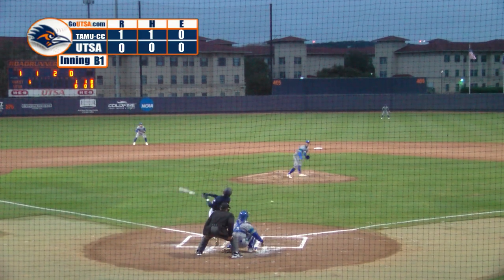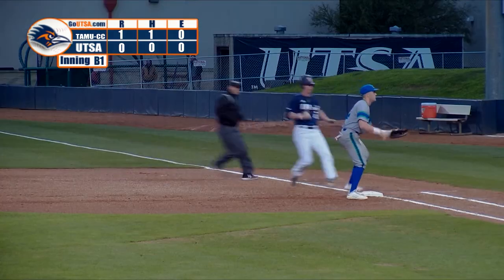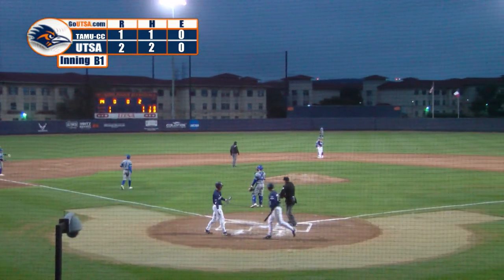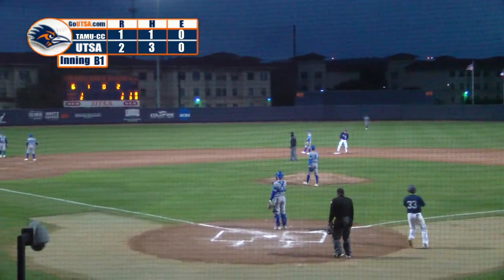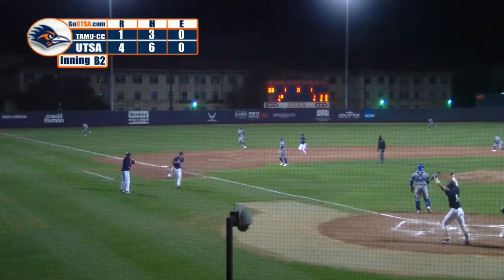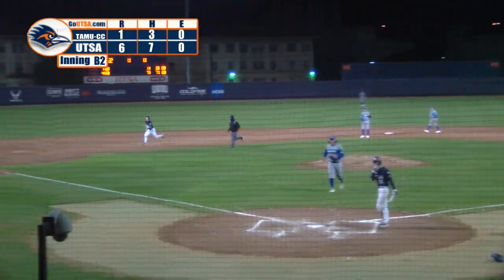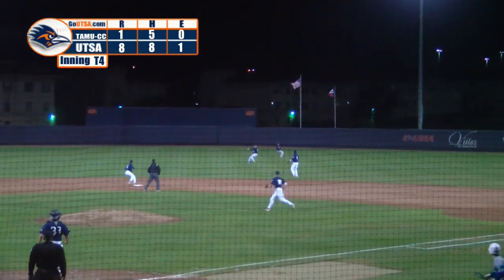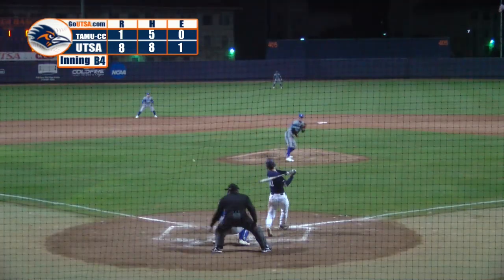Highlights: UTSA baseball vs. Texas A&M-Corpus Christi